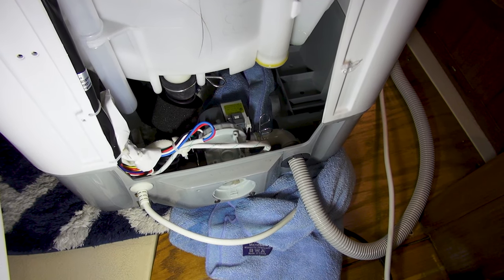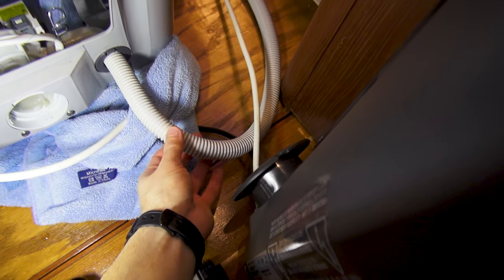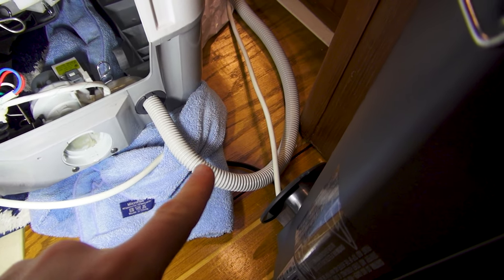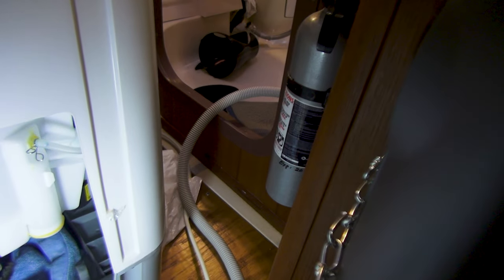Installing a Microplastics Filter for Our Laundry Machine Water Discharge - Sailing Viridian EP 67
IMPORTANT: Washing synthetic clothes (polyester, nylon, spandex, etc.) creates a large amount of microplastics. If you do not filter the water prior to draining into the bay/ocean, you are DIRECTLY contributing to the microplastics crisis our ocean currently faces. If you install a laundry machine, PLEASE use a microplastic filter. We recommend the model shown in this video

In this video, we continue to build out our laundry machine set-up on Viridian, arguably the most critical of which is the inclusion of a microplastics filter. According to PlanetCare, 35% of microfiber plastics in the ocean come from clothing. Considering that our laundry machine simply passes the graywater overboard, we installed this ASAP to minimize our environmental impact.

Gear/goodies from this video:
Black and Decker washing machine

Table of Contents:
0:00 - Upgrades to washing machine drain tubing
3:40 - Overview of the microplastics filter
8:09 - Installing the microplastics filter
10:40 - Installing tie-down cleats to secure the washer
11:50 - Final overview of full system